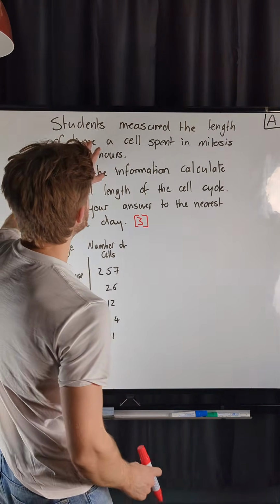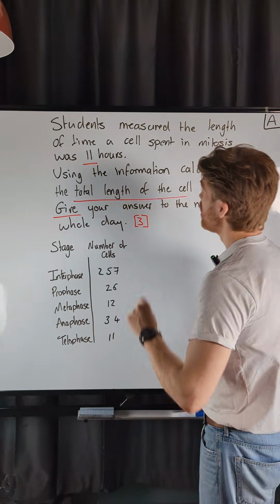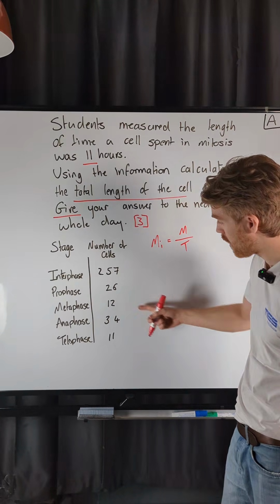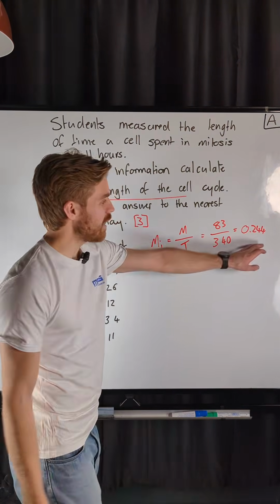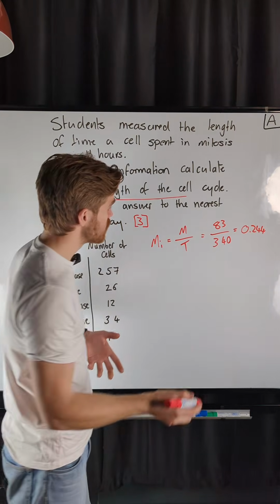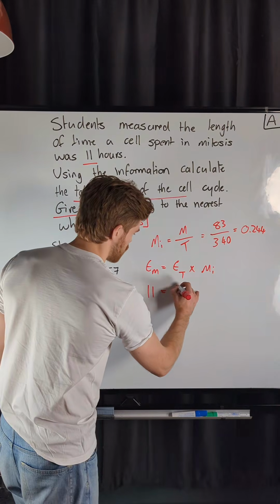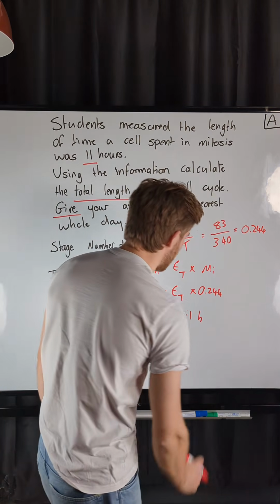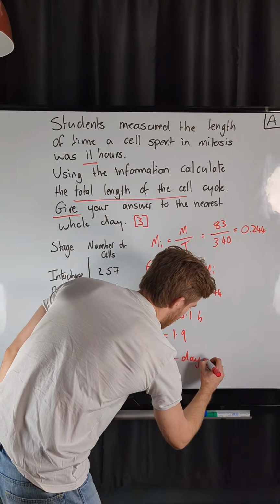A-level Biology - Calculating mitotic index